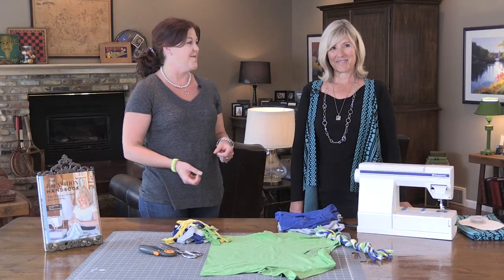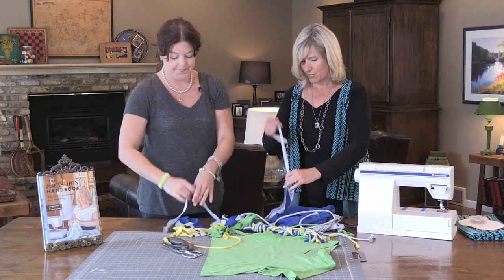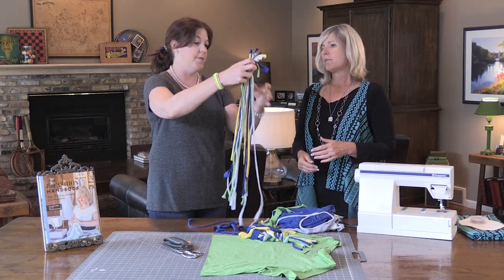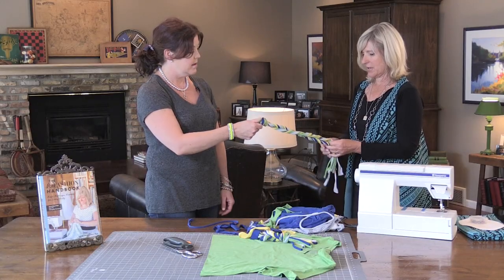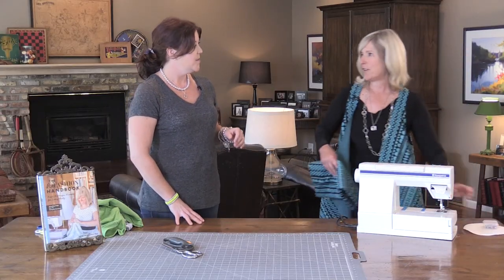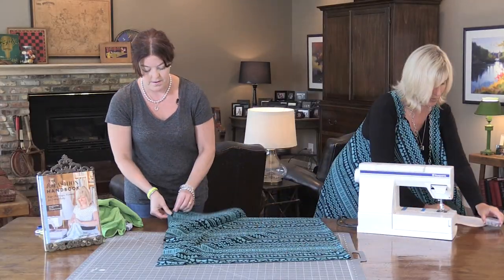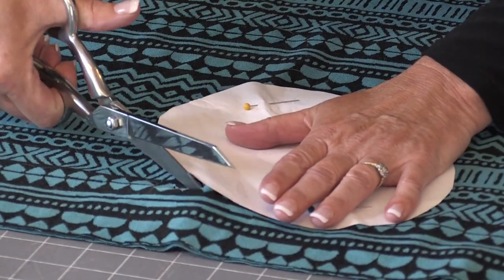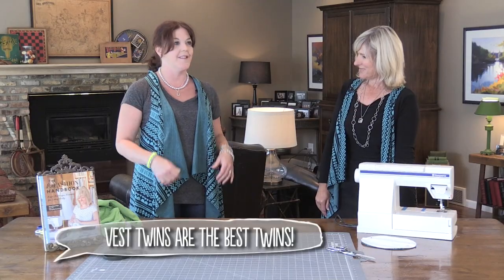No Sew DIY Projects - Epi 203